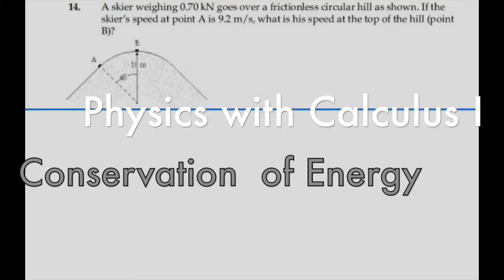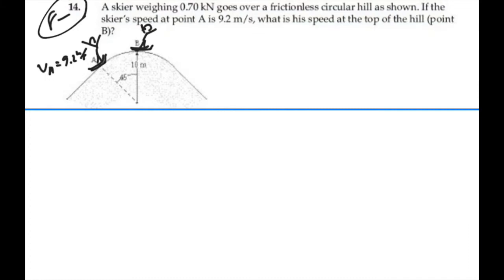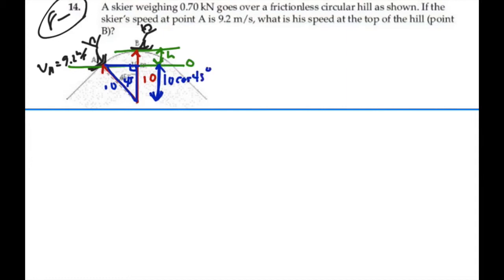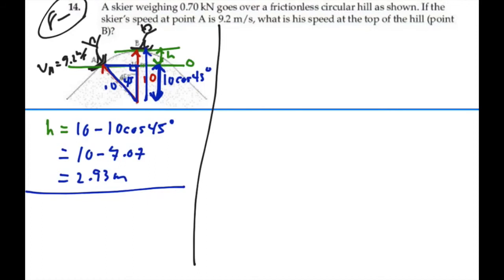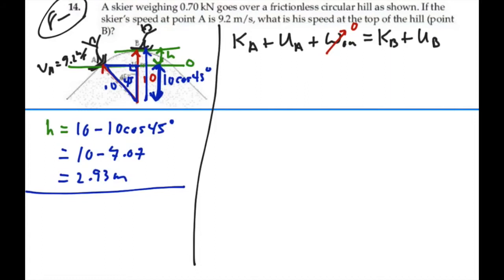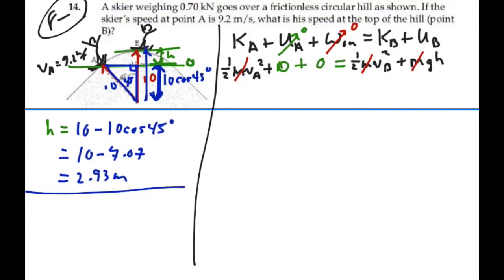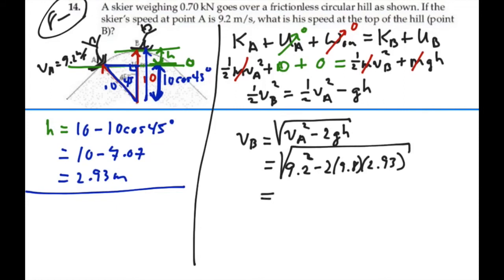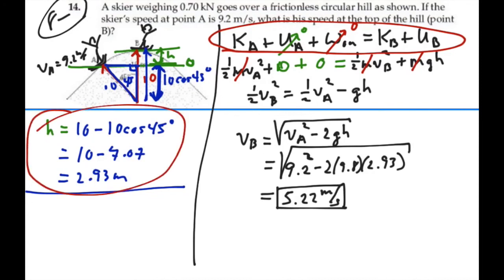Conservation of Energy_ Prob 08-14